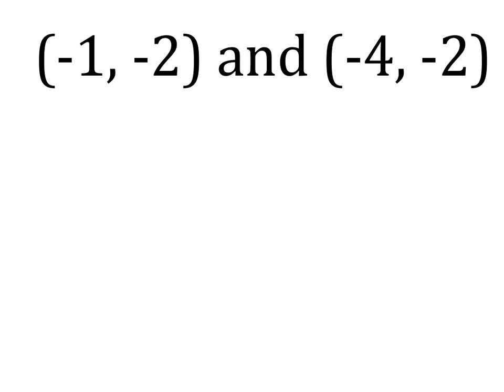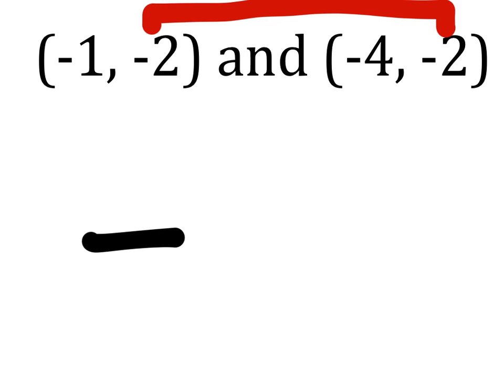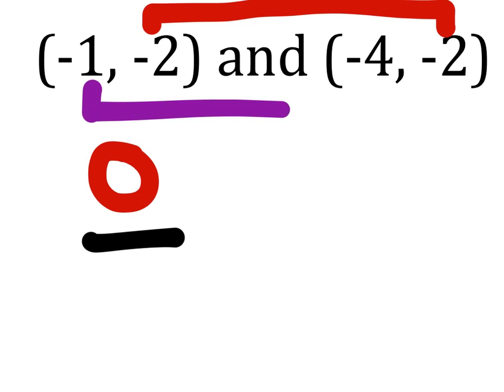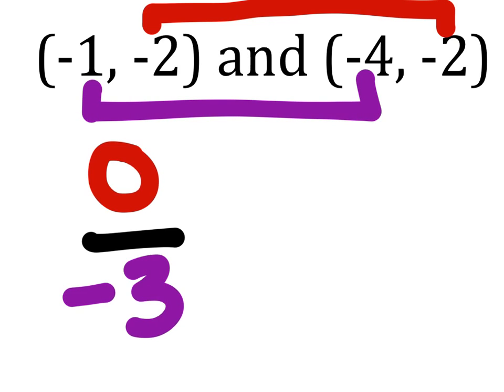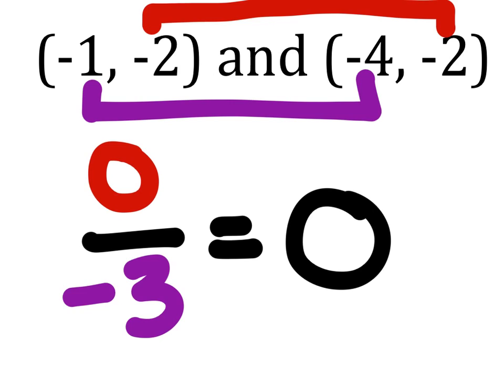Find Slope Given 2 Points: (-1, -2) and (-4, -2)